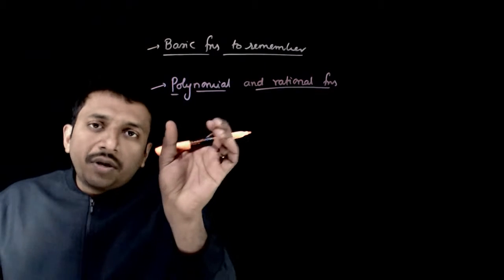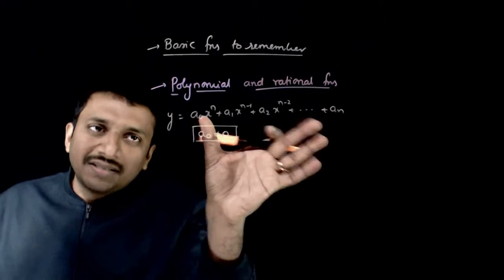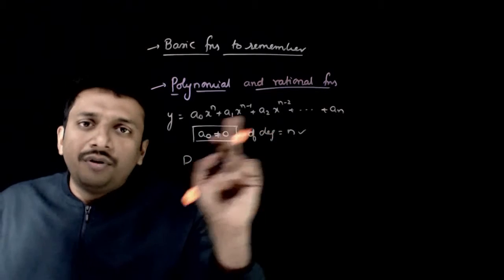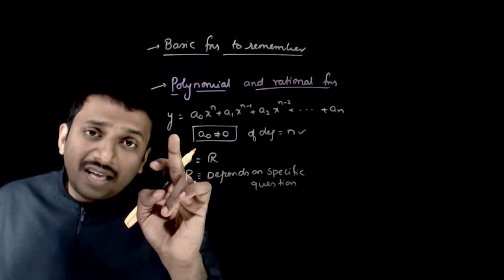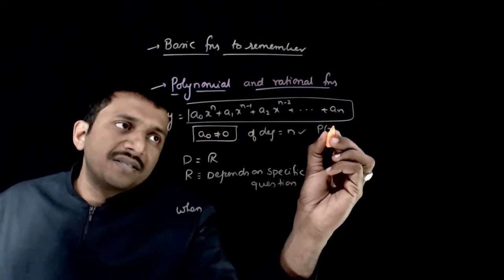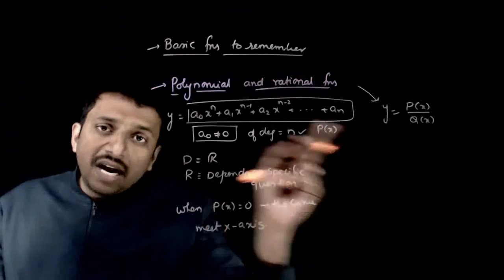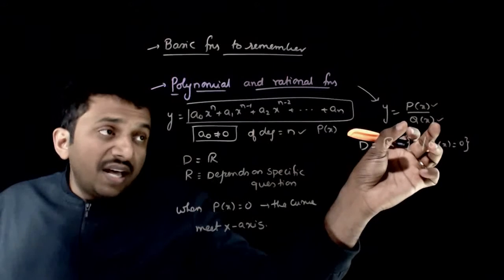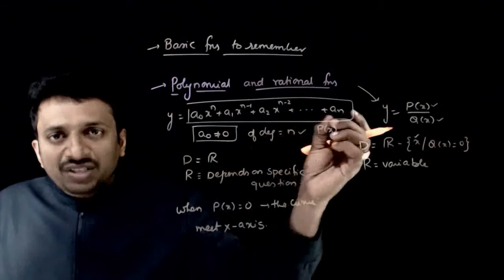6 Basic functions to remember I Polynomial and rational functions